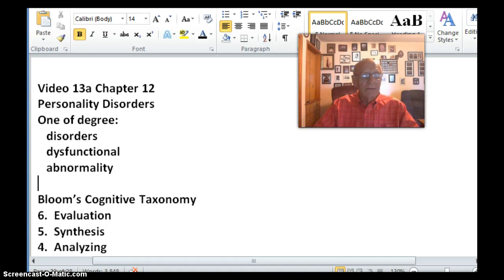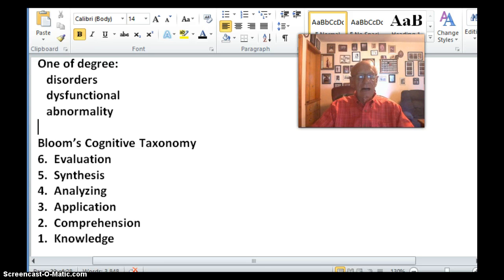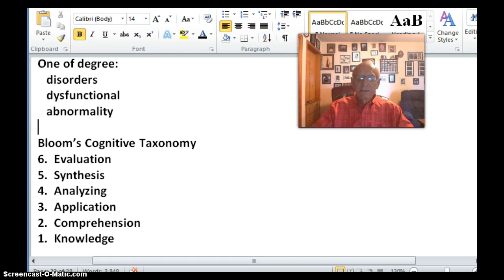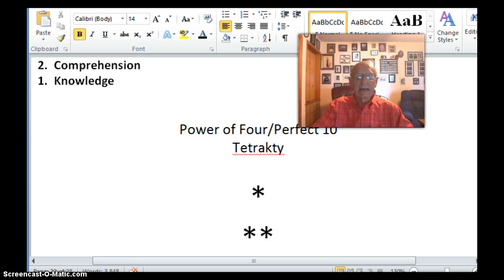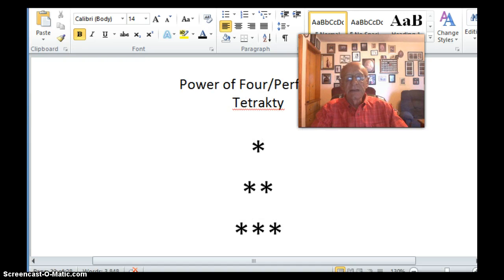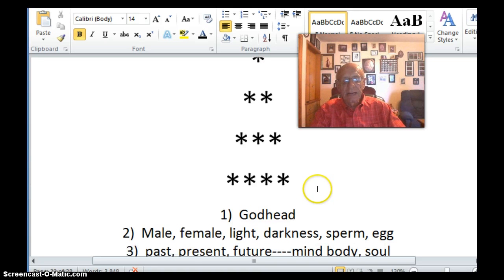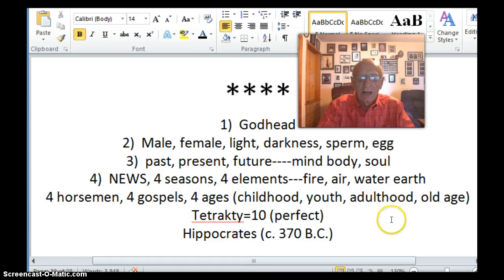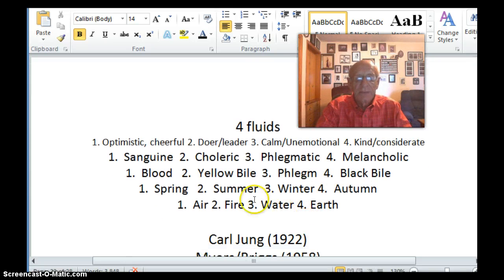Video 13a Chapter 12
Persoality Disorders